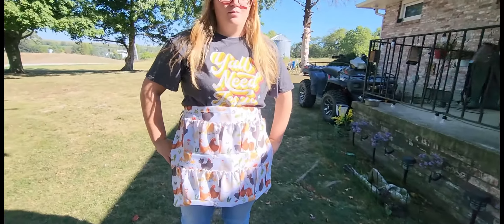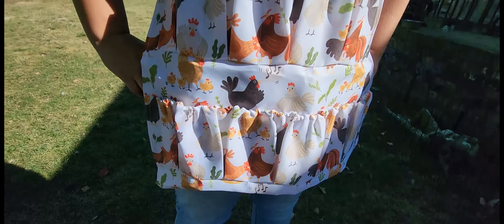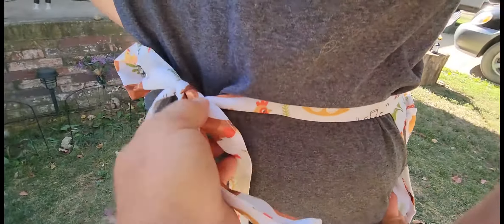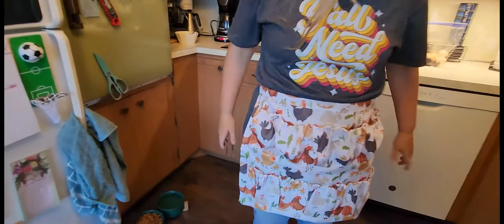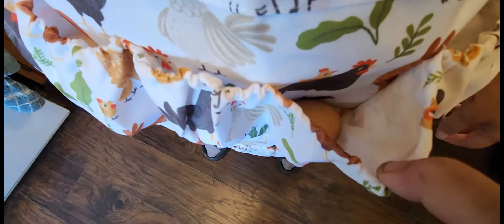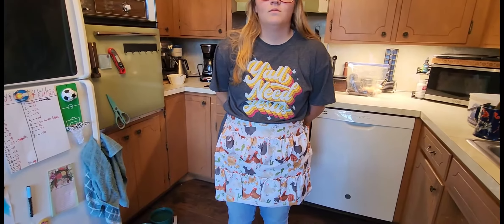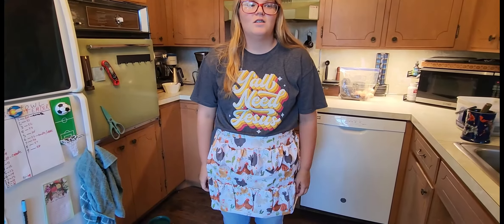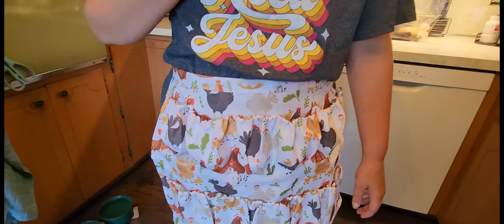Chicken Egg Collector Apron Review